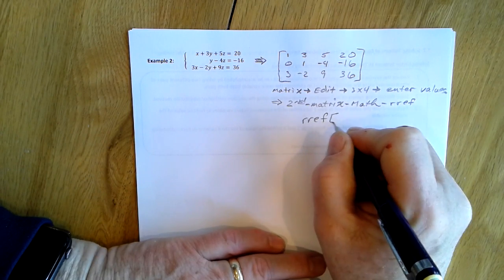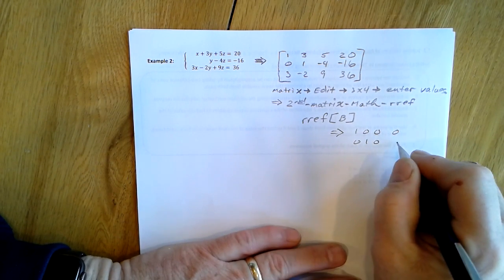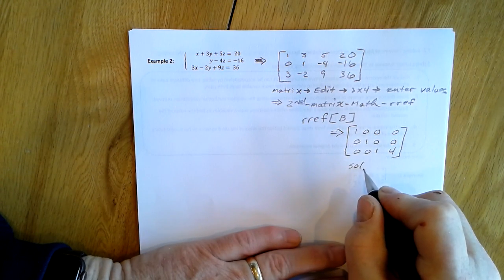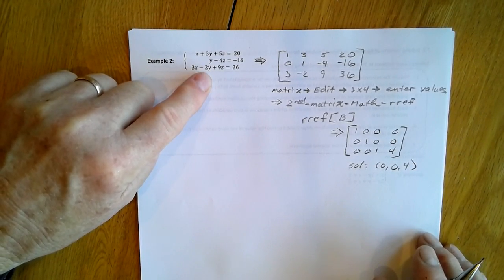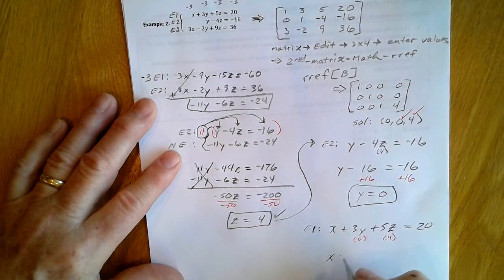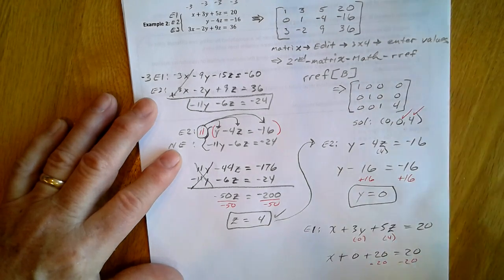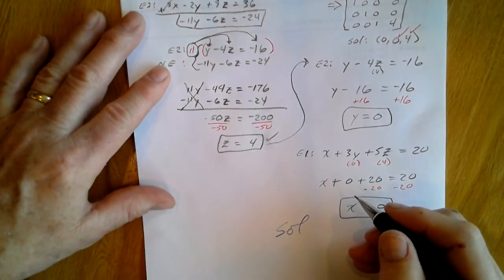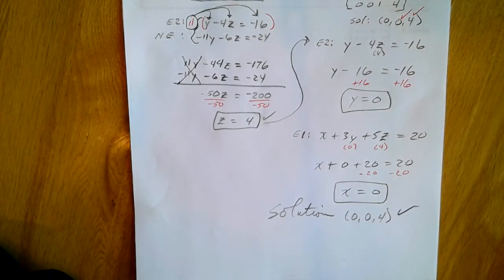7.2 Example 2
Solving Systems of Three Example 2